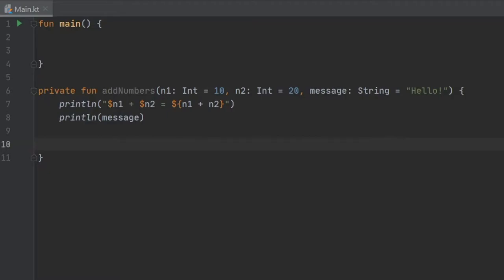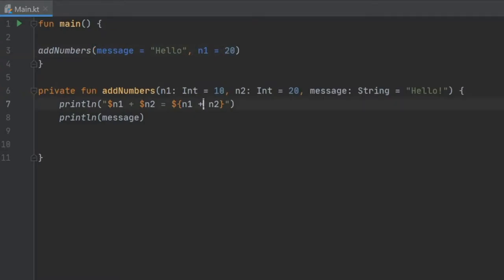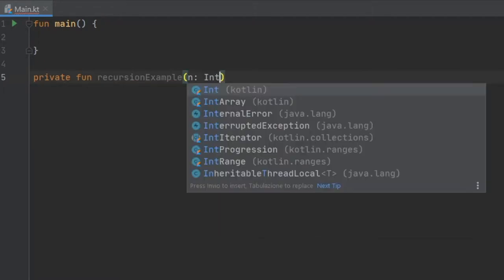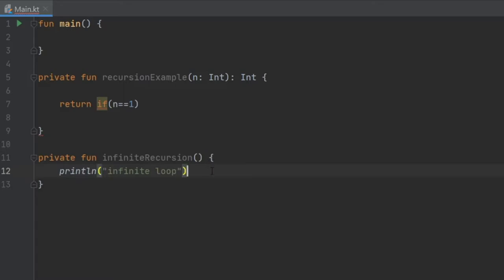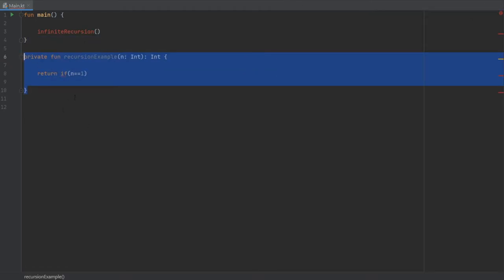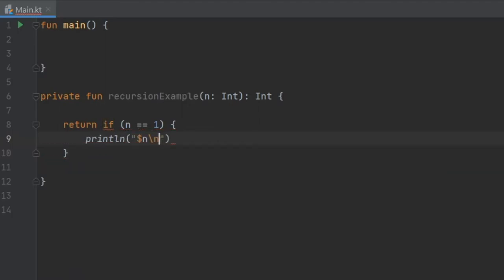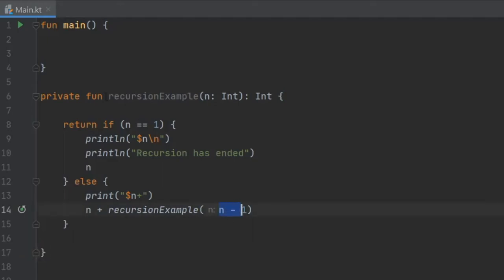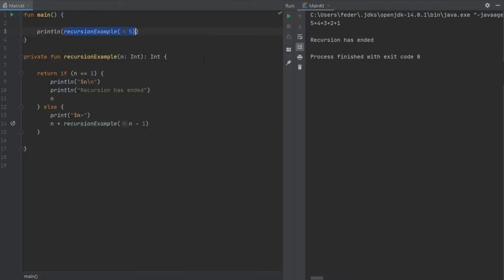Learn Kotlin for Android: Recursion (Lesson 13)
You may be asking: "but why don't we just just use while/for loops to do the same thing".  Well, apparently this technique was used a lot in the older programming languages that did not have loop functions built in. So it's up to you whether you feel like using recursion or just using loops!